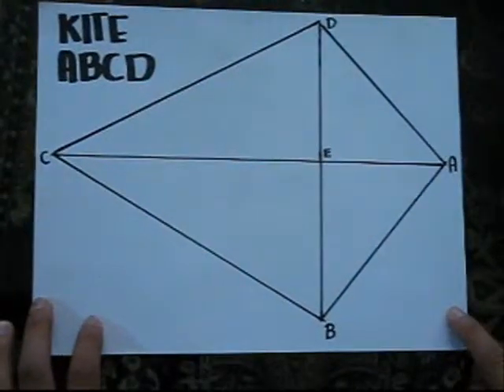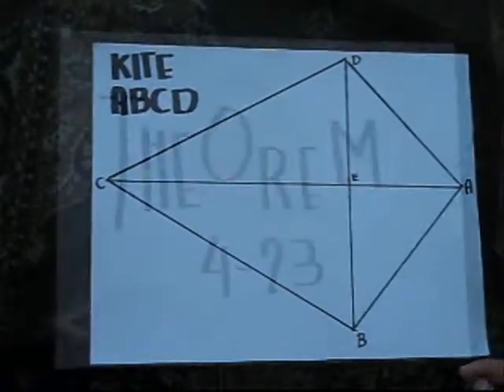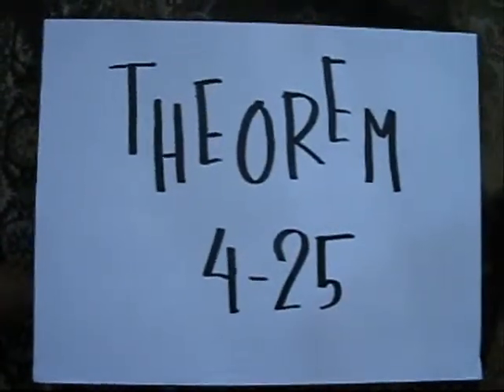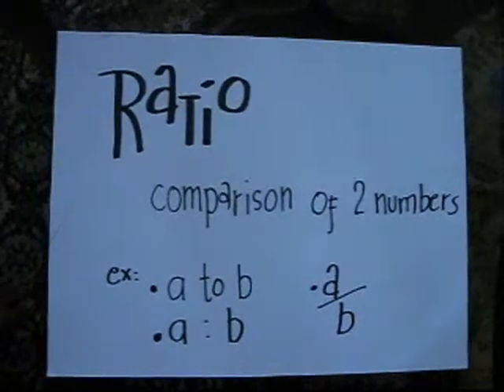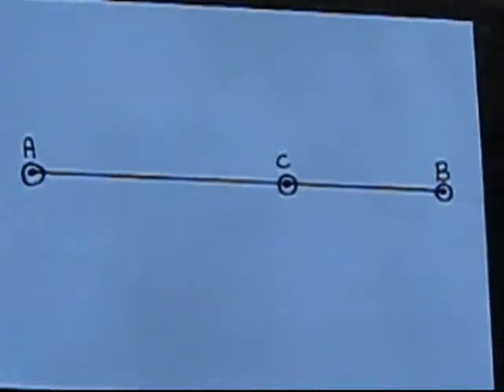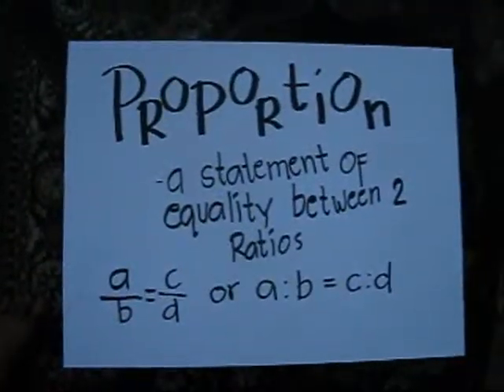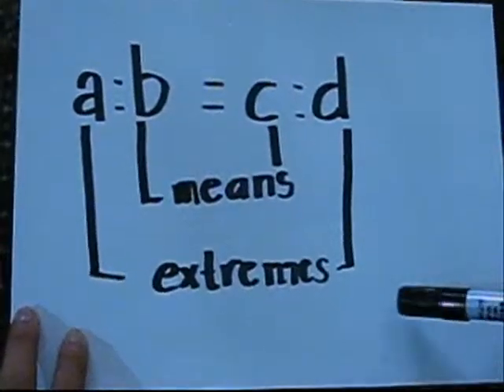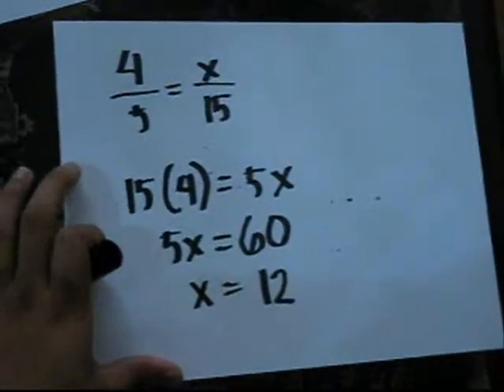Math III - Geometry - Ramirez Part 1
Video Lesson about Geometry III  Lesson 4.5 - KITE & Lesson 5.1 -RATIO & PROPORTION

created by John Edward P. Ramirez III - Thomas Alva Edison